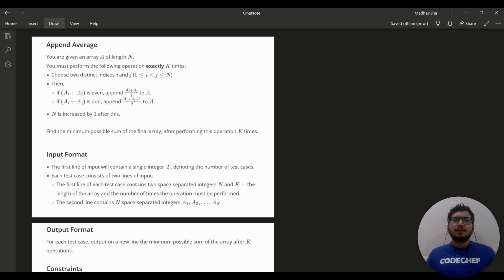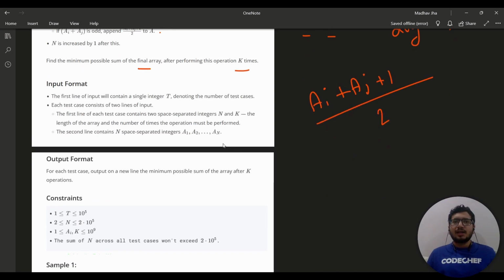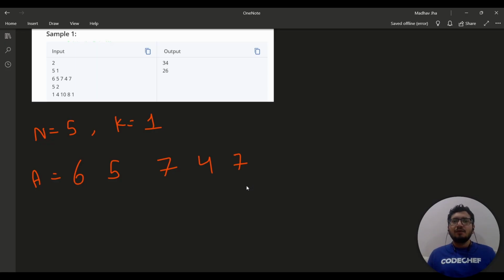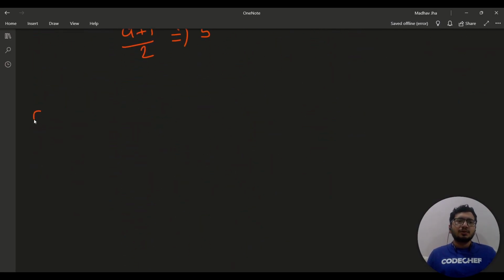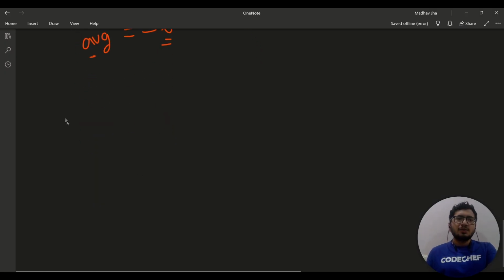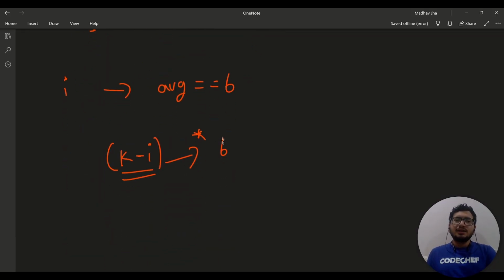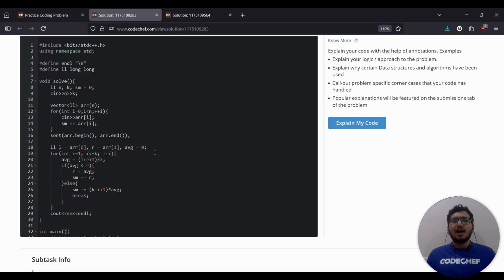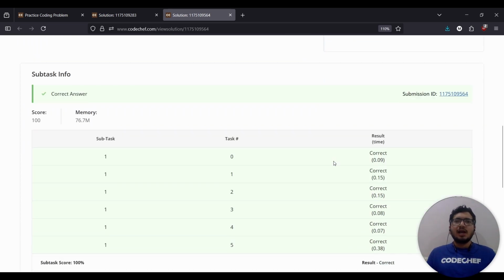Average Applications - AVGAPP | CodeChef Starter 196 | Official Solution | Rated till 5 Star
Find the maximum achievable average by greedily applying operations—an easy math/greedy approach problem.